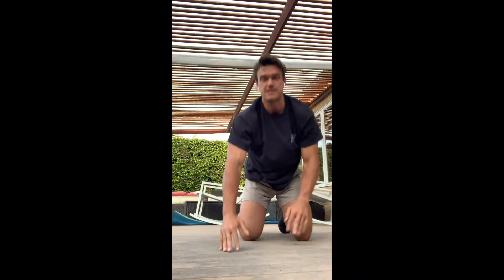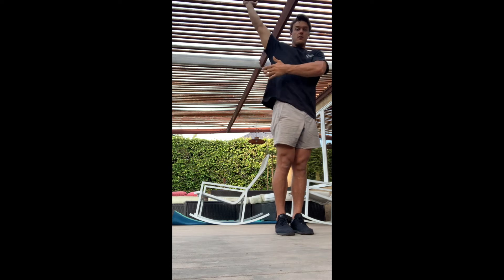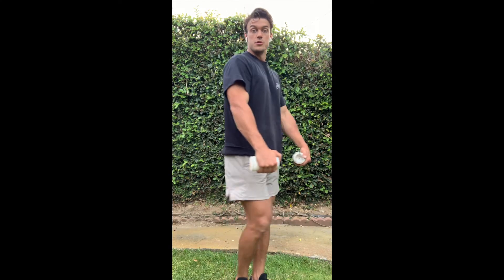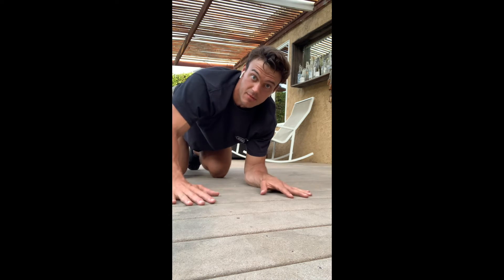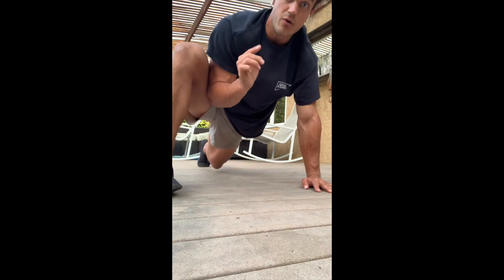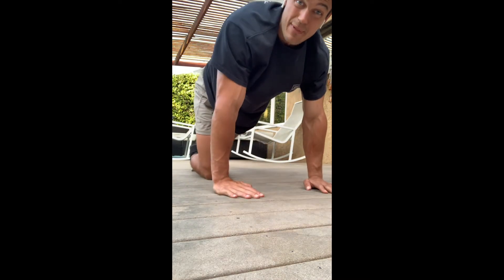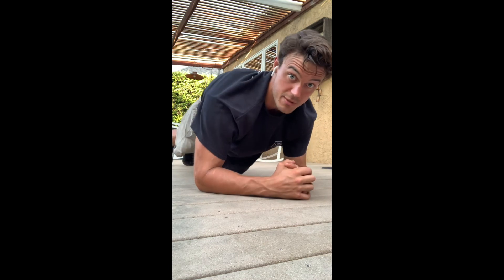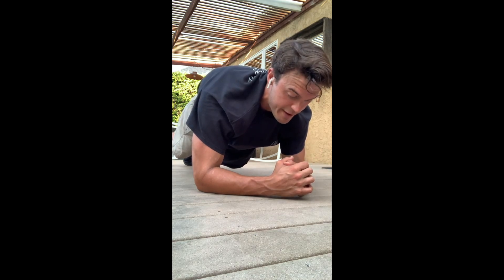5.9.20 GPP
2 Rounds:
15 Neutral Grip Pushup
15 Bent over Y-Raise
30 Empty Hand Overhead Press

4 Rounds:
:30 Handstand Iso
30 Lateral raise
20 Pushup
-Rest :60-

3 Rounds:
20 Mountain Climber (ea)
10 T-Pushup (ea)
5 Sit-through (ea)
-Rest :60-

2 Rounds:
15 Prone BTN Row
:60 Front leaning Rest
-Rest :60-

Coach @benveesmith